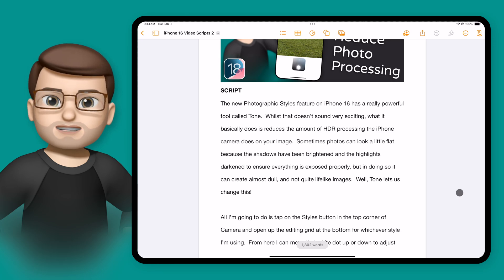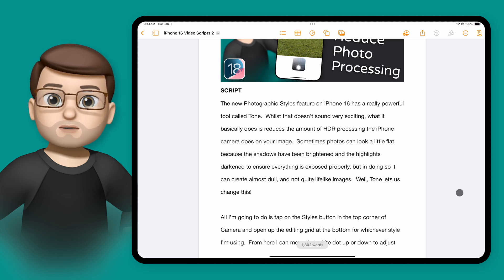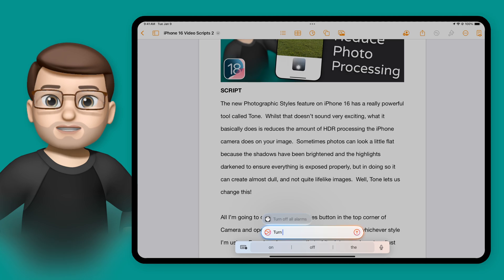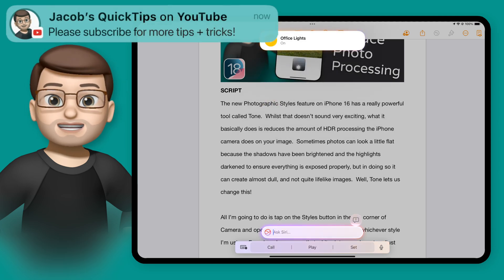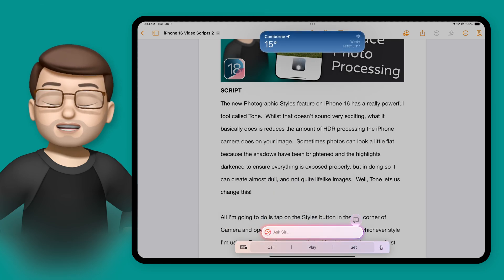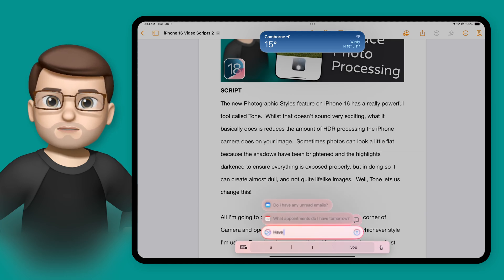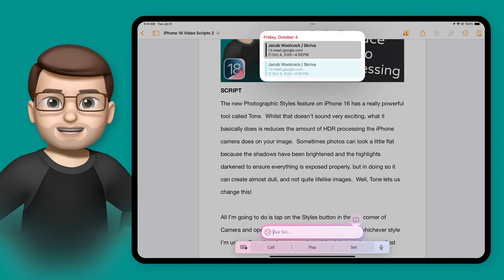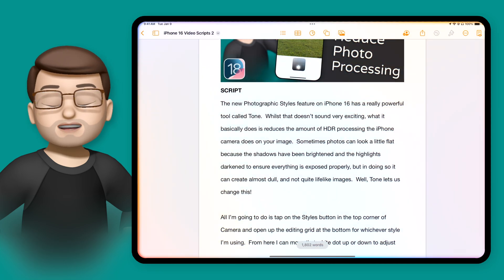How to Use Siri Quietly with the New Text Input Feature on iOS 18.1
In this video, I’ll show you how to use the new Siri text input feature on iOS 18.1, which lets you type commands instead of speaking them.

In this video, I’ll show you how to use the new Siri text input feature on iOS 18.1, which lets you type commands instead of speaking them. This feature is perfect for when you need to interact with Siri discreetly, like in a meeting or a quiet space. I’ll demonstrate how to access the text box, complete tasks like HomeKit automation and checking the weather, and view calendar events – all without saying a word.